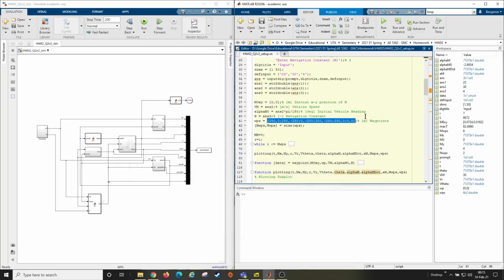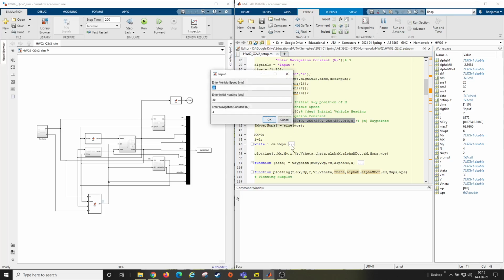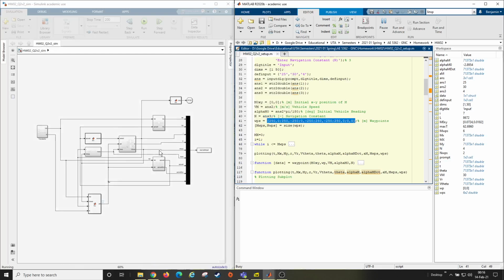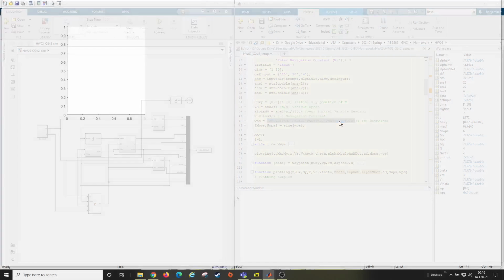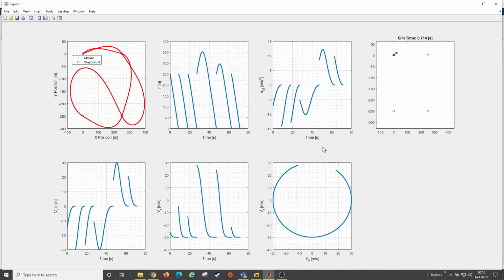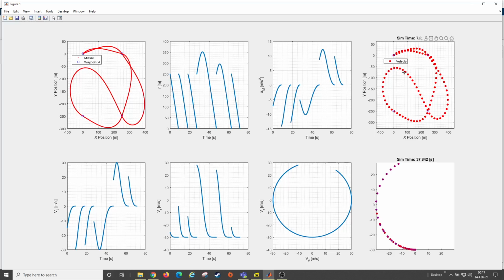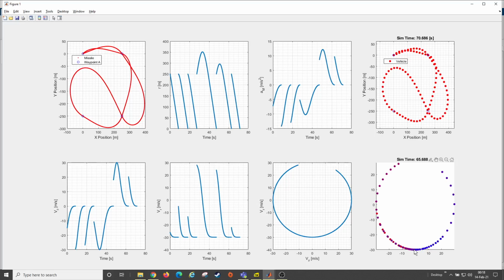Waypoint Following using PPN multi waypoints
Pure Proportional Navigation is used to combine a vehicles trajectory between multiple waypoints. The main script allows for the user to input any number of waypoints. Each waypoint segment is simulated in Simulink from a function within the main script. Each segment is pieced together to display the total trajectory and flight data.